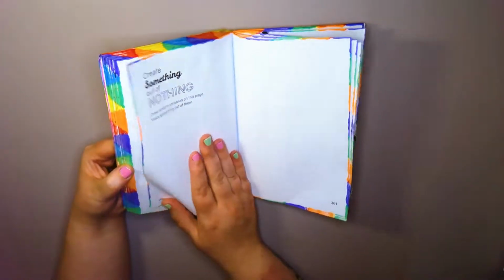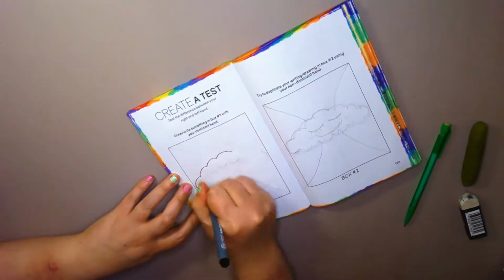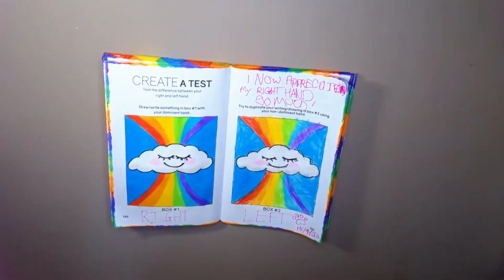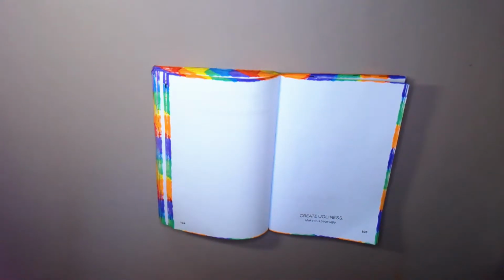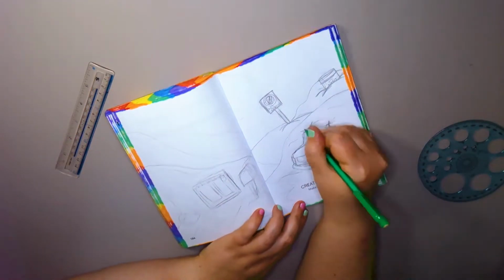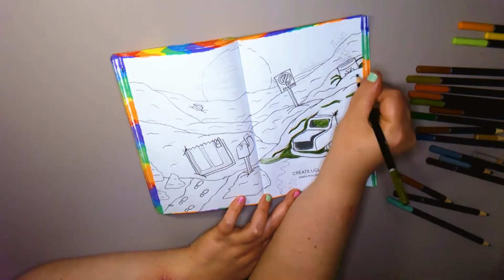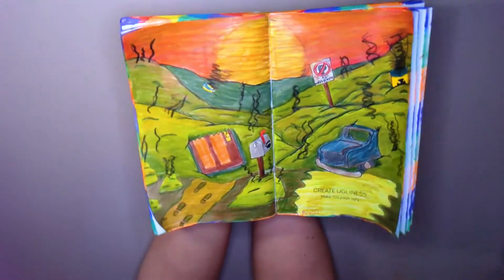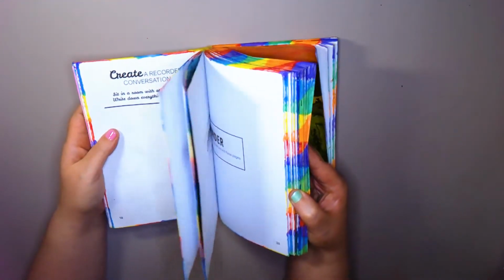Moriah Elizabeth's Create This Book Ep12 | Spam Creates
Time for two more Create This book prompts.

📓 Create This Book